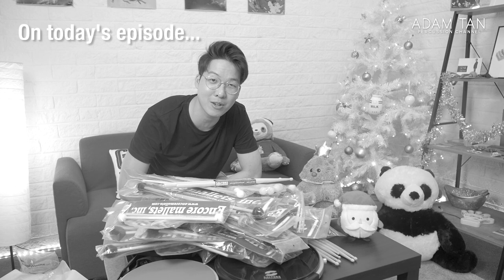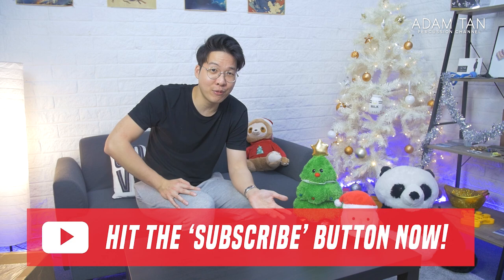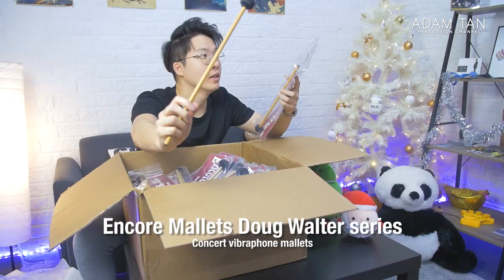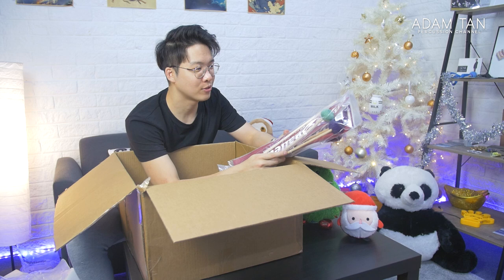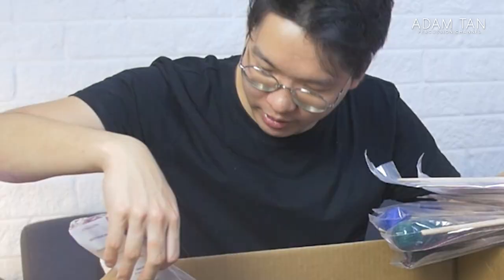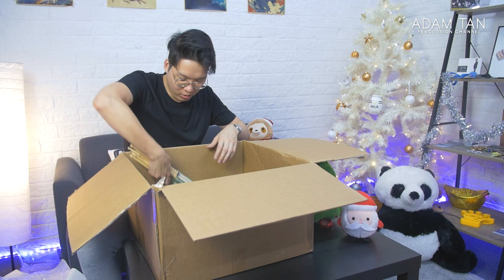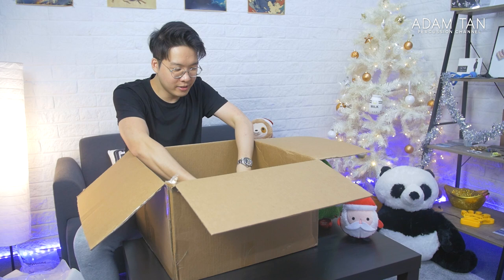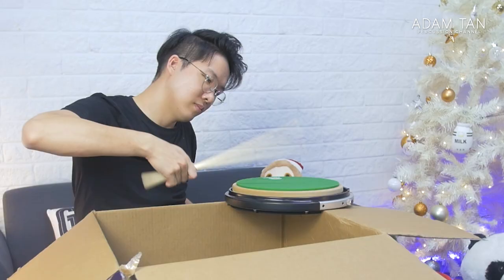They sent me 40+ PAIRS of mallets and sticks...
★★ BECOME A STUDIO VIP/ARTIST ★★
★★ FOLLOW ME ★★
★★ OTHER LINKS ★★
★★ SEND ME ANYTHING HERE ★★
Adam Tan
AUSTRALIA
★★ FOLLOW MARIMBAFEST AUSTRALIA ★★
★ THANK YOU TO ENCORE MALLETS / SALYERS PERCUSSION ★

★ FULL DISCLOSURE ★
I've been an Encore Mallets/Salyers Percussion artist since a couple of months ago, so Bruce, Jenny and the team put together this awesome care package of mallets, sticks and accessories for me to use in my performances and other work. I wasn't asked to make a video about it but I did it anyway because I thought it would be interesting. Thank you for sending this to me!

★ TIMESTAMPS ★
0:00 Introduction
0:21 Start of episode
2:04 Opening the box
2:34 Mallets (marimba/vibe/orchestral)
7:34 Sticks
8:53 Accessories (bag/practice pads etc)
11:54 Final haul

★ THE STUDIO GEAR 2022 ★
LENS ADAPTER
INSTRUMENT MIC
VOCAL MIC
INTERFACE (2IN)
INTERFACE (8IN)
MUSIC TABLET
PAGE TURN PEDAL
MALLET TAPE
FINGER PROTECTOR
MUSIC STAND